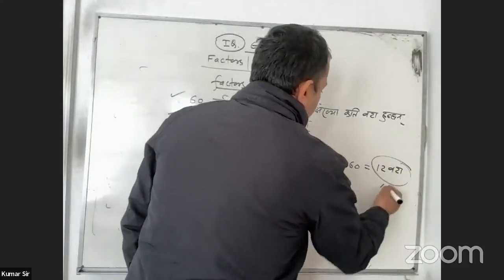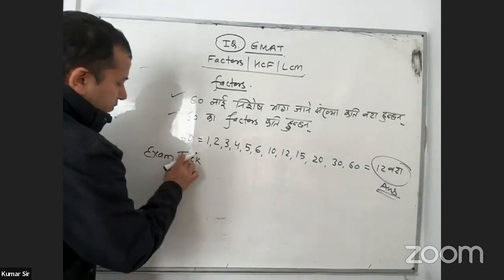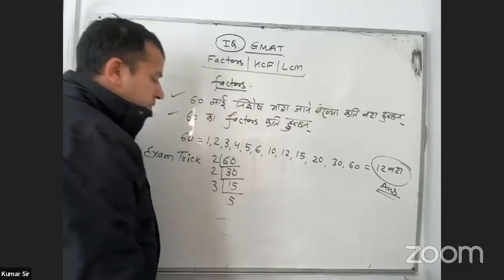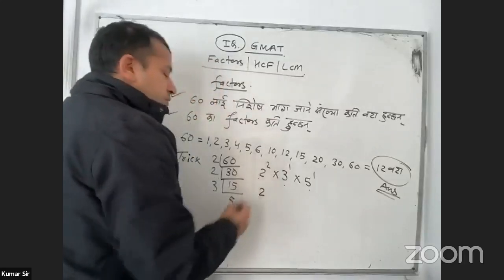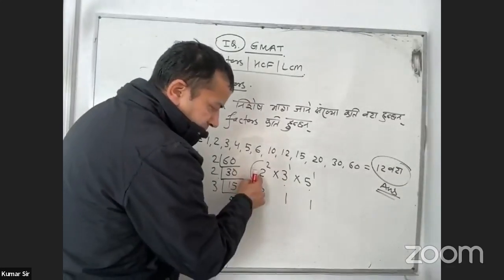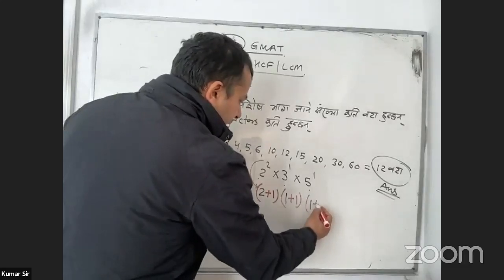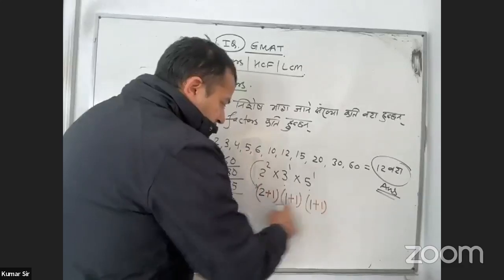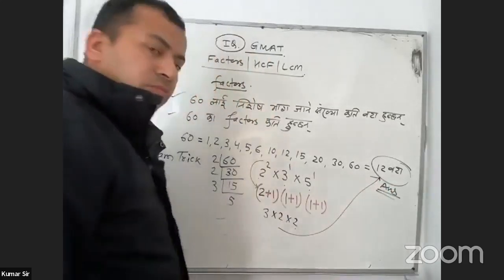I.Q./(LCM and HCF) आइक्यू